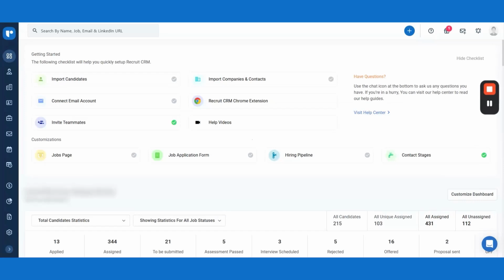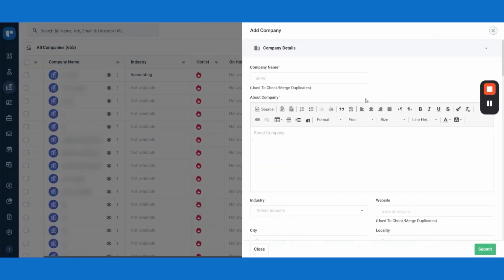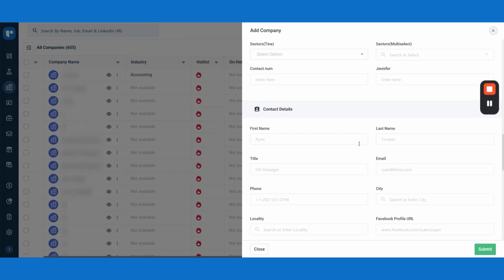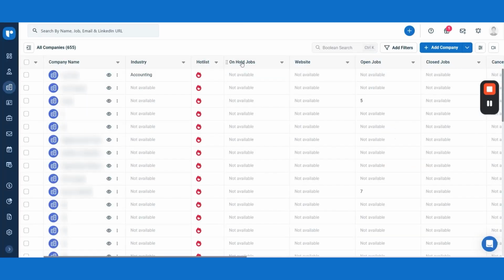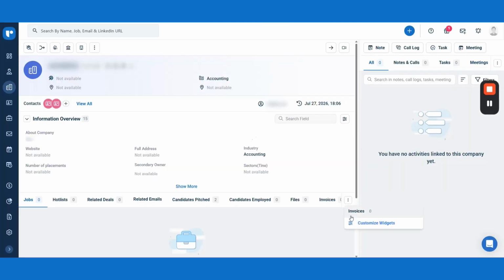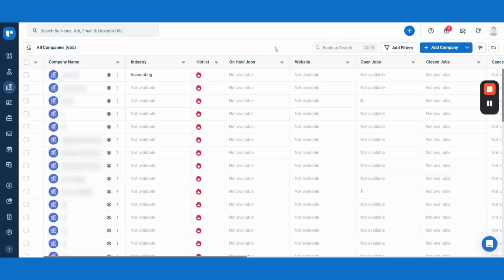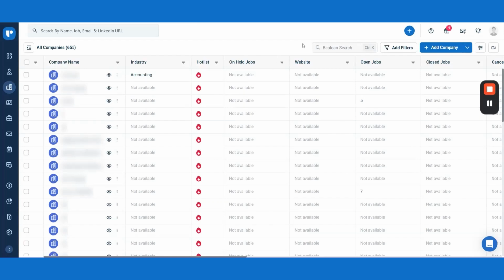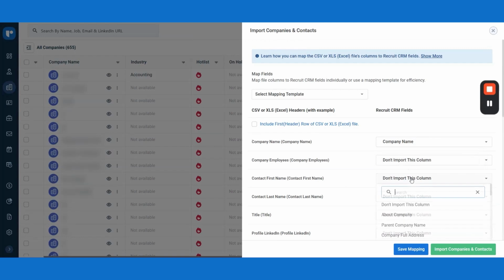Creating company records and contacts in Recruit CRM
Learn how to create company records and associated contacts in Recruit CRM. This video covers creating companies manually, adding new or existing contacts, and importing companies with associated contacts in bulk using CSV or Excel files.